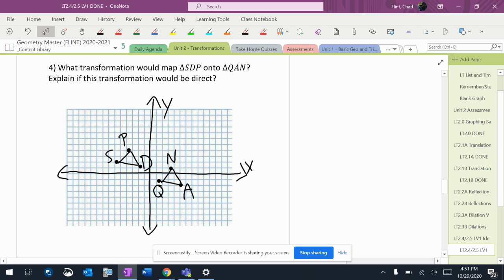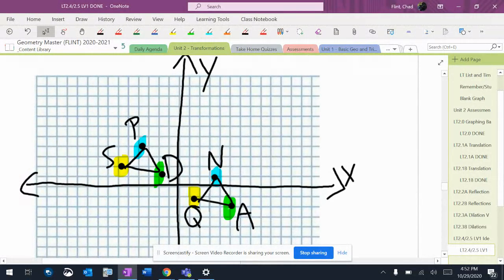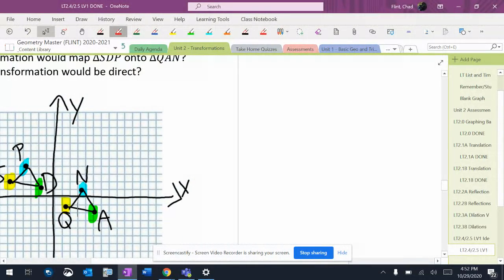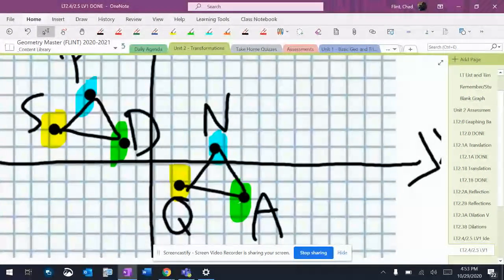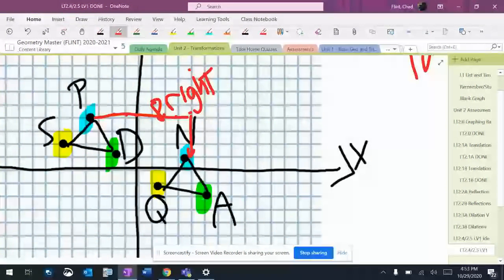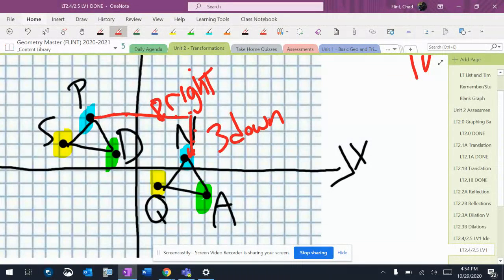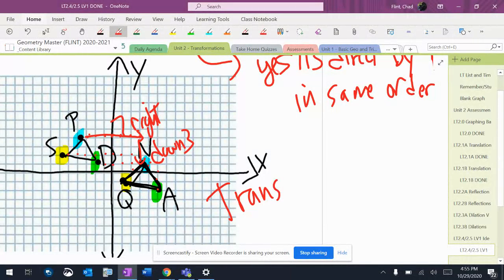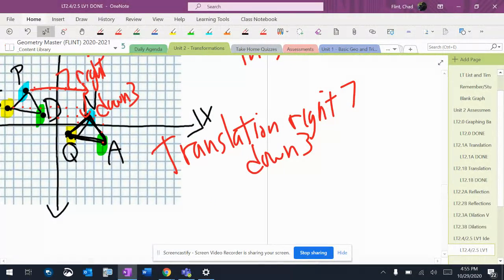2-4/2-5 LV1 4